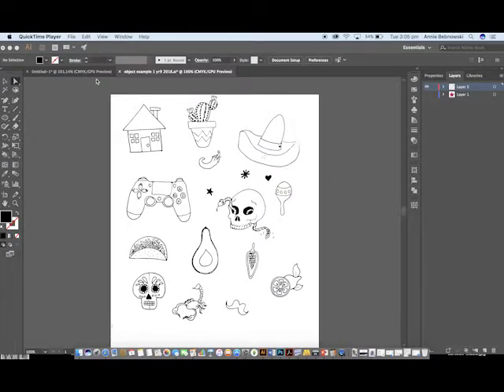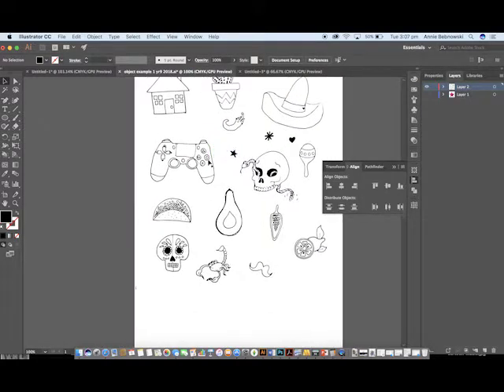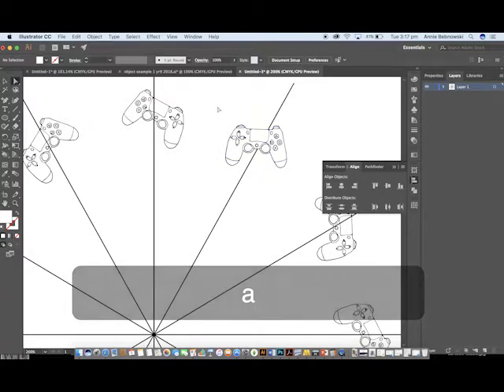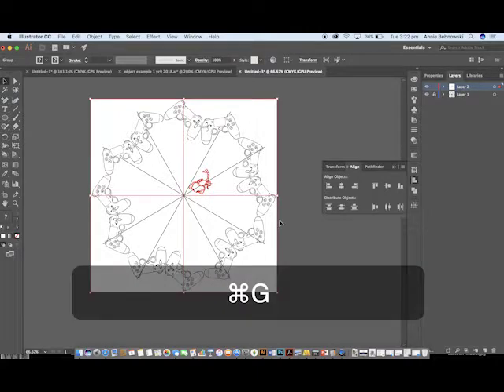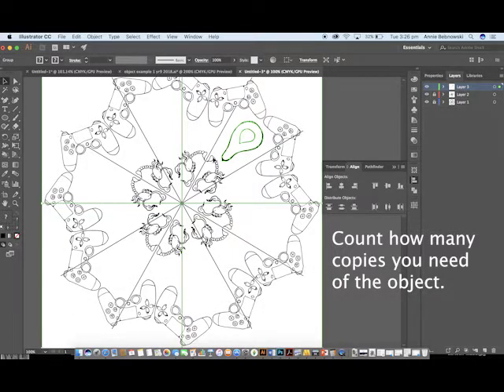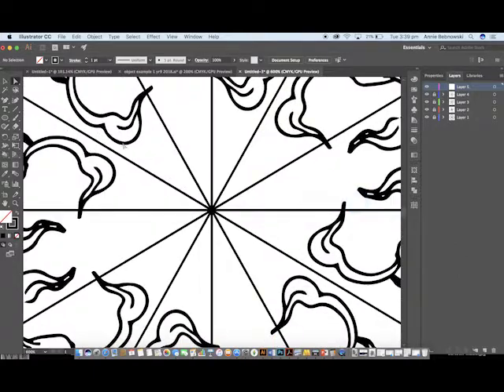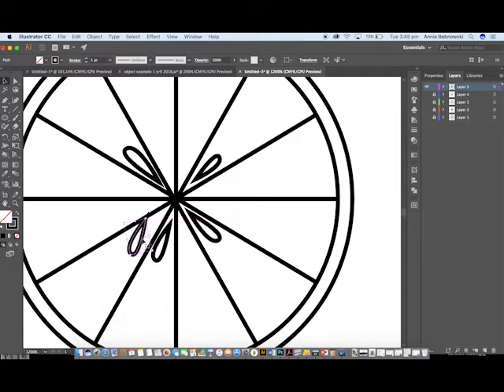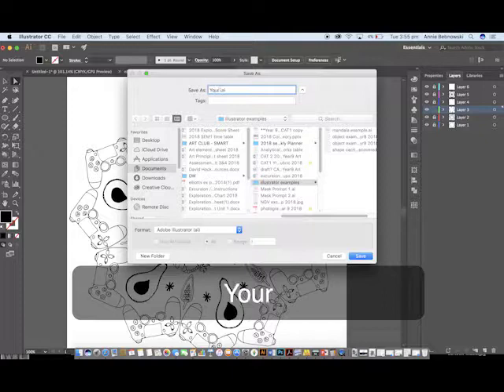How to Create an Object Mandala in Illustrator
Use this technique to create an object mandala easily with any vector illustrations.